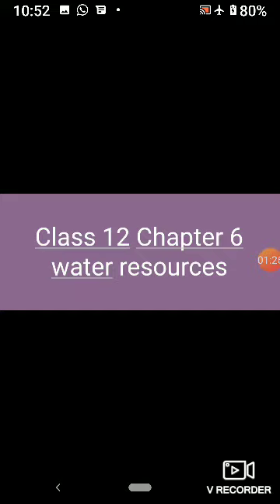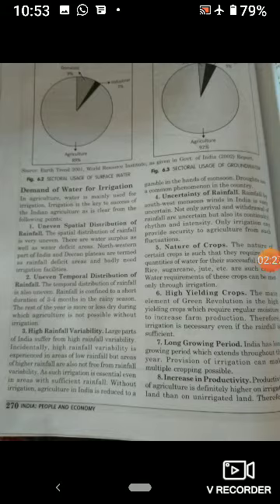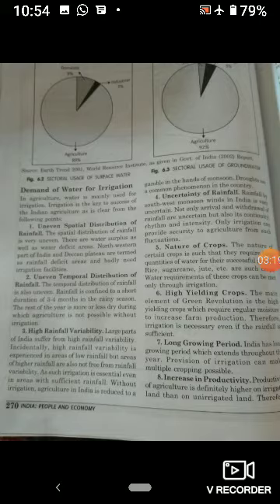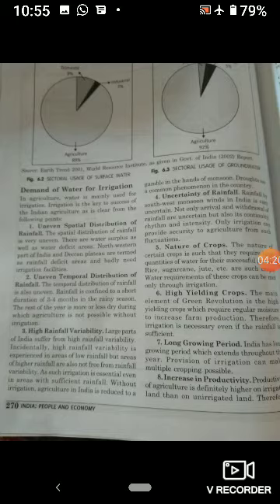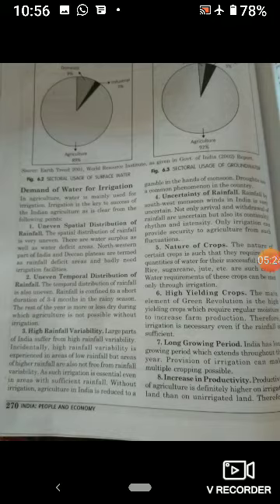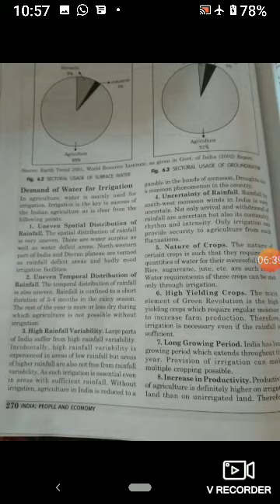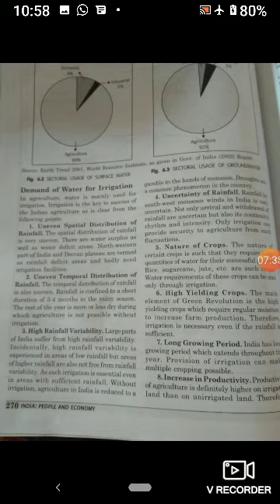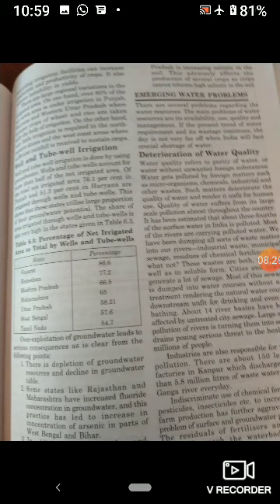Title. 5Dec class 12 ch 6 Water Resources